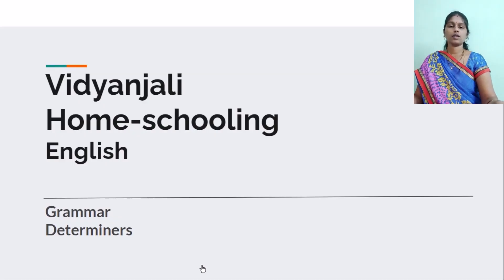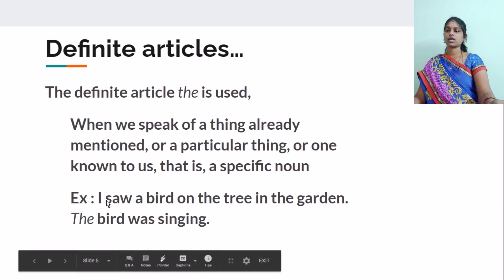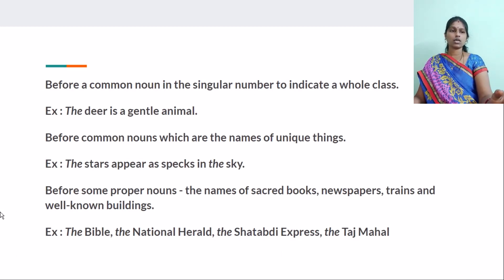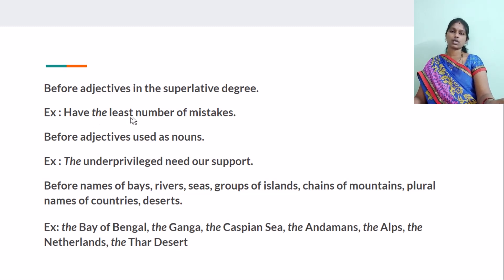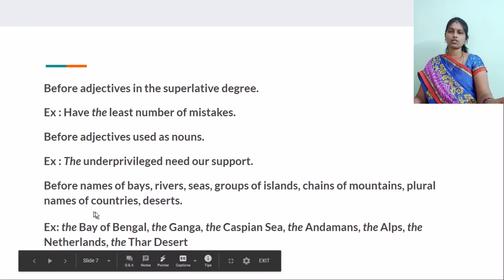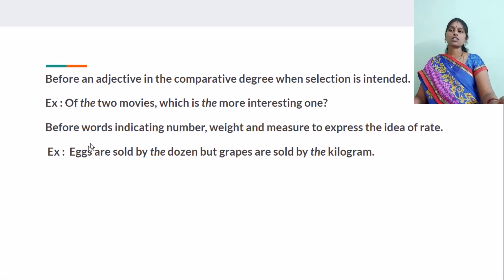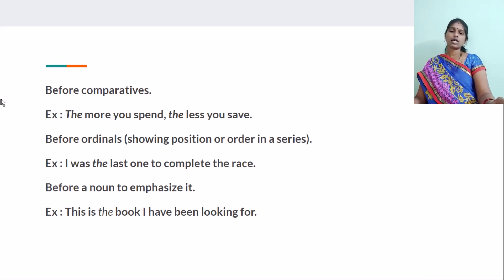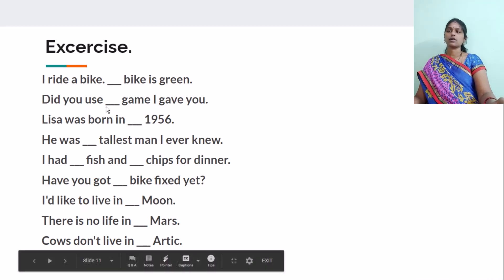Deteminers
Definite article 'THE'